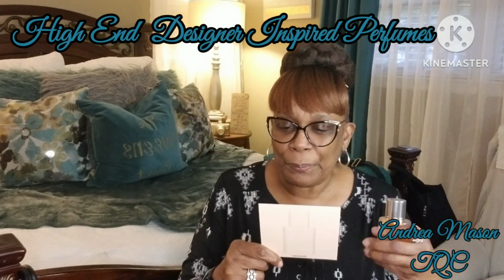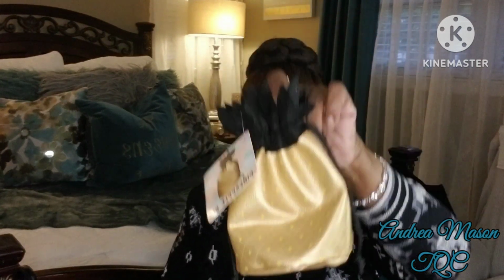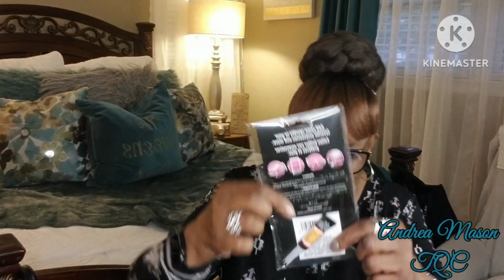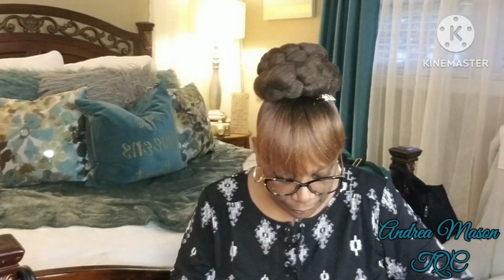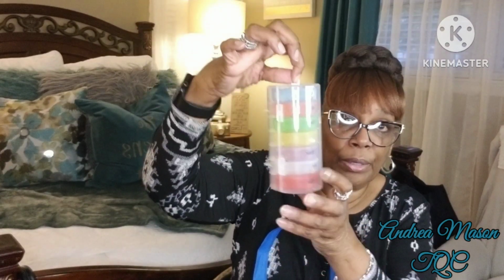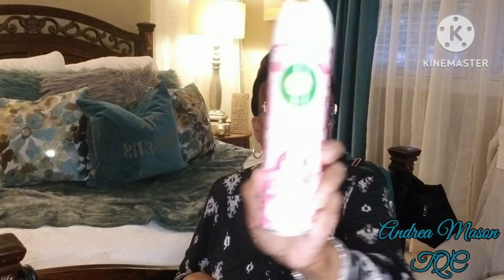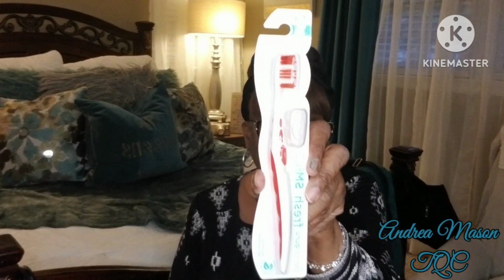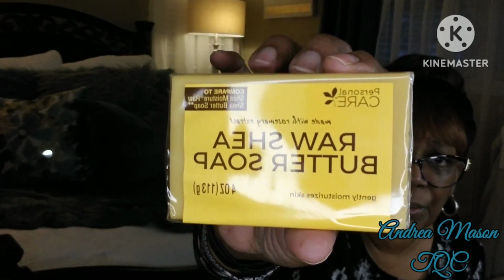I'M BACK | DOLLAR TREE🌳 HAUL | DOSSIER SCENT OF THE MONTH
Hello Queens and Kings, I have a Dollar Tree haul and Dossier scent of the month. Please enjoy the video, Like comment and subscribe and share the video with your family, also click that all notification bell 🔔 so that everytime I upload a video you will be notified. Remember It's just nice to be nice. Blessings be safe and well. 💖👸🏾🙏🏽💐😘